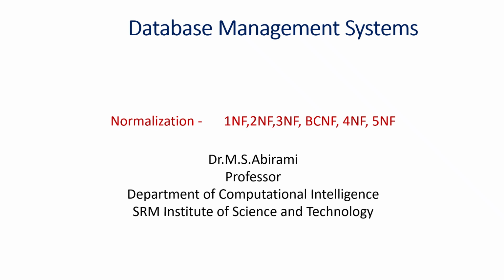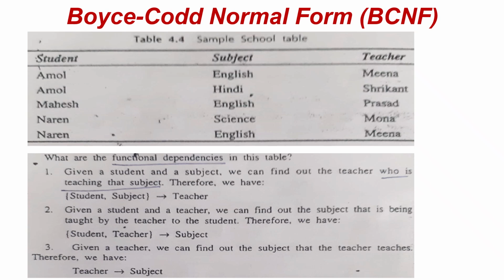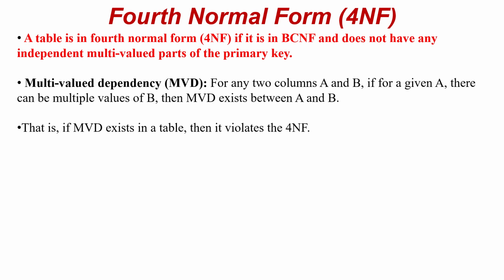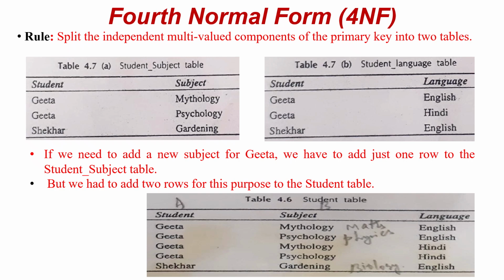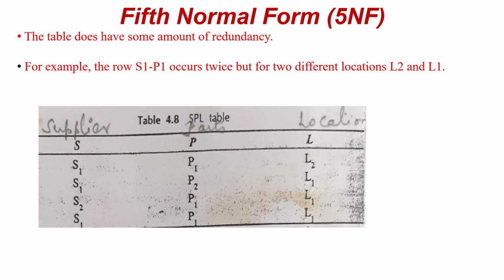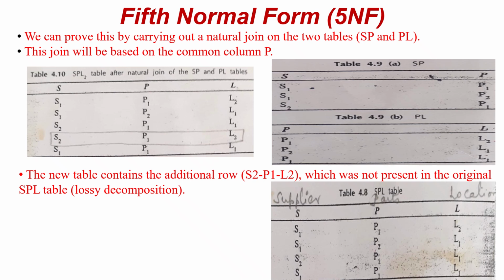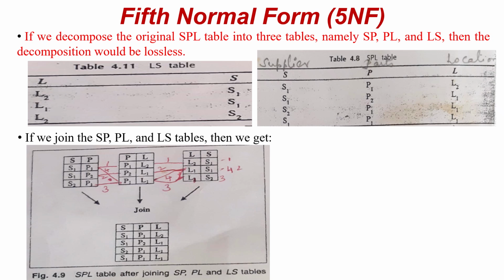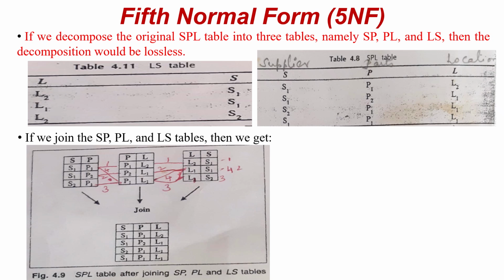Normalization part 2